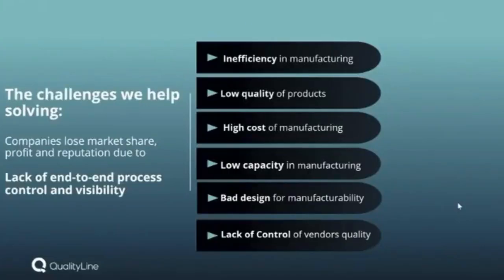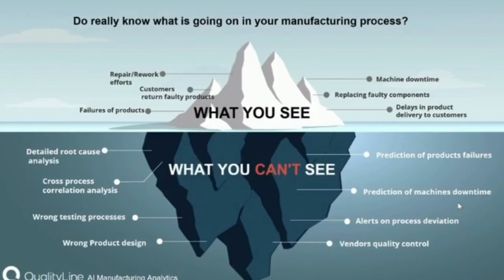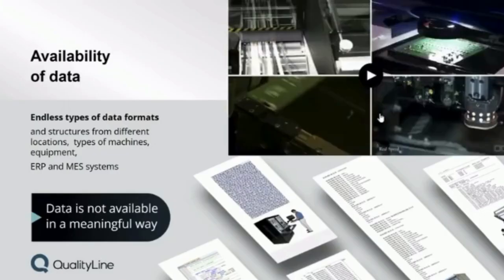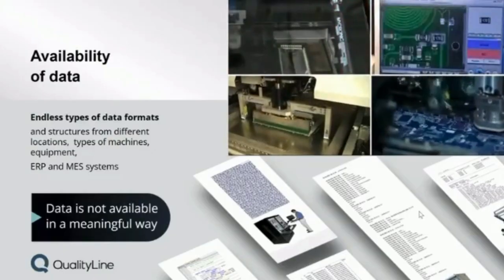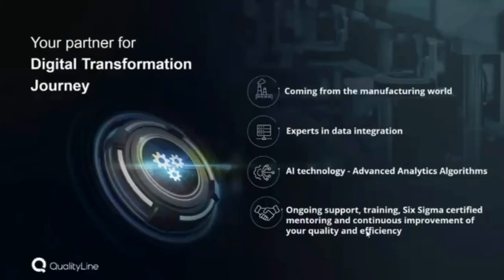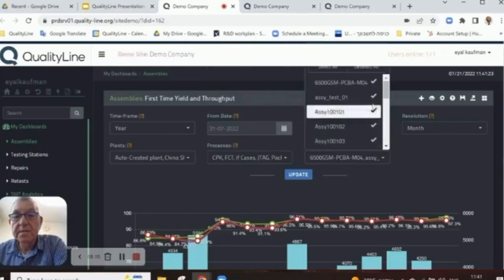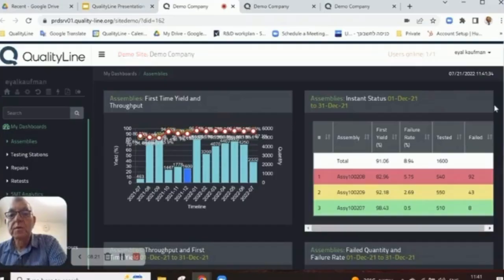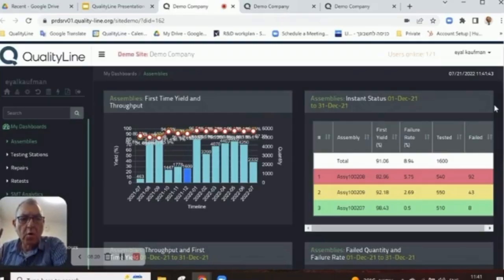Transform Your Factory with QualityLine & Smart Manufacturing 🚀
The future of manufacturing is here. In this video, discover how QualityLine’s AI-powered analytics platform helps manufacturers embrace Smart Manufacturing and Industry 4.0.

✅ Connect any production line—no IT integration required
✅ Gain full visibility across factories worldwide
✅ Detect quality issues in real time and prevent defects
✅ Improve manufacturing yield and reduce costs
✅ Make smarter, data-driven decisions with AI insights

QualityLine empowers manufacturers to turn raw production data into actionable intelligence, ensuring higher efficiency, better quality, and improved competitiveness in today’s global market.

📊 Whether you’re in electronics, automotive, medical devices, or any high-volume industry, QualityLine can help you achieve digital transformation and operational excellence.

👉 Watch now and see how Smart Manufacturing with QualityLine can revolutionize your production!